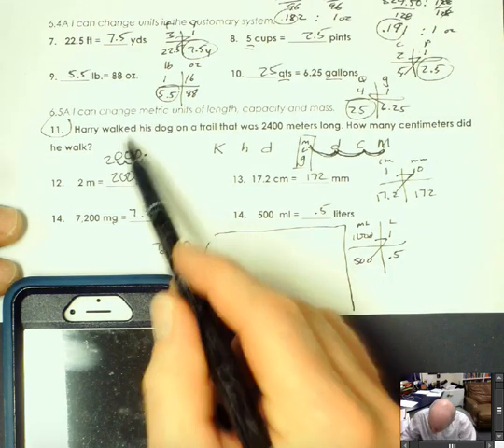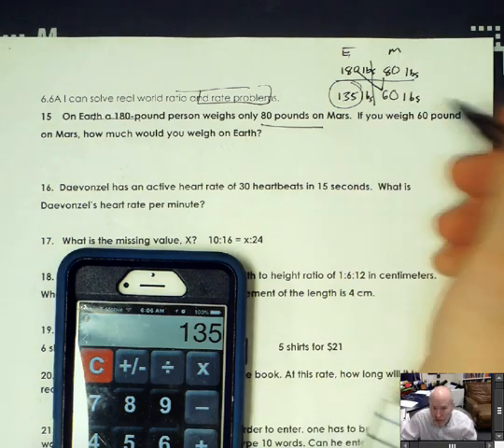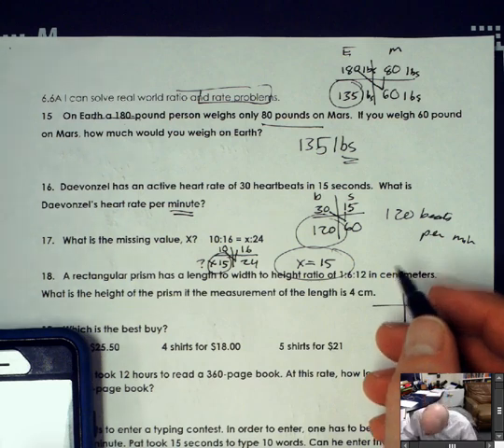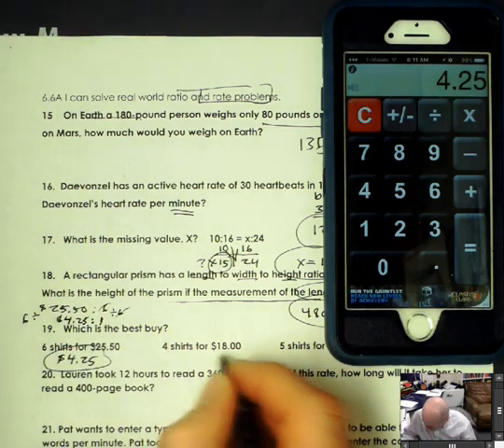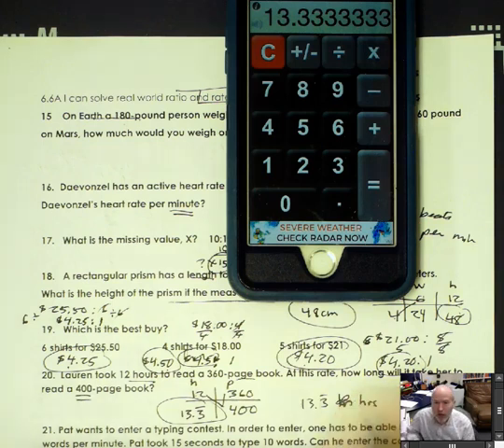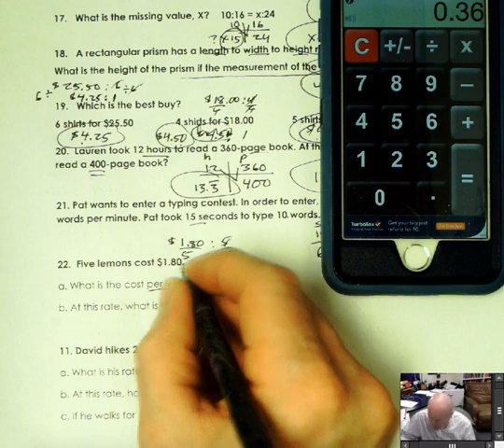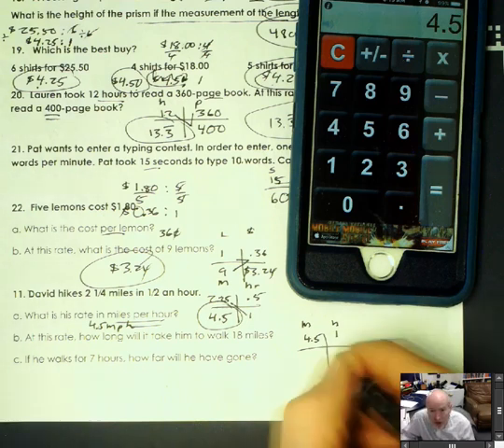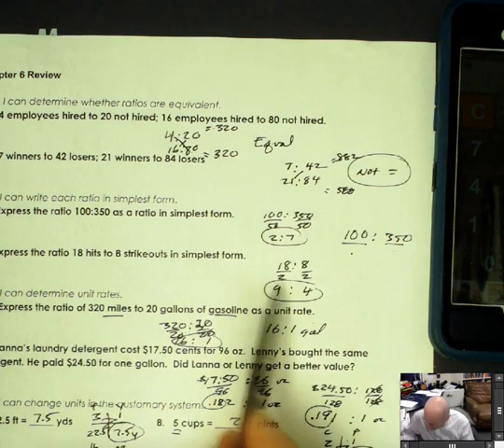Chapter 6 Review Part 2